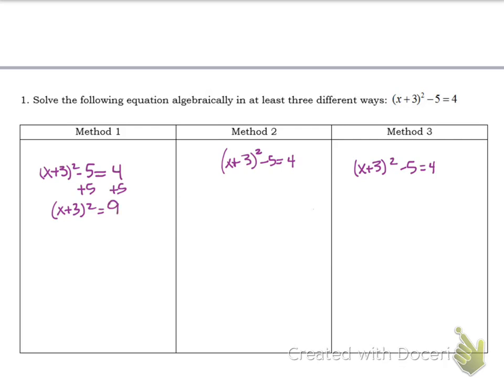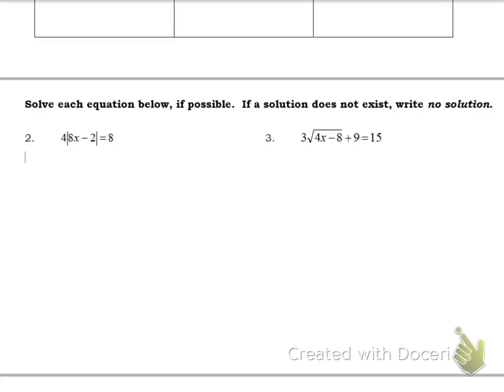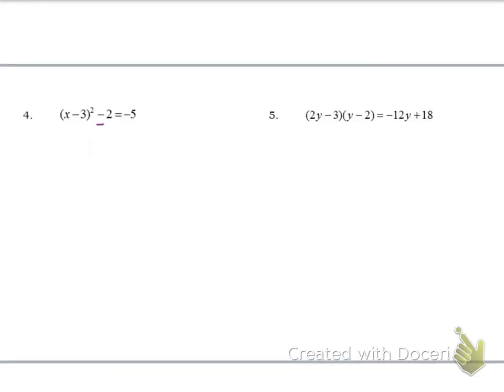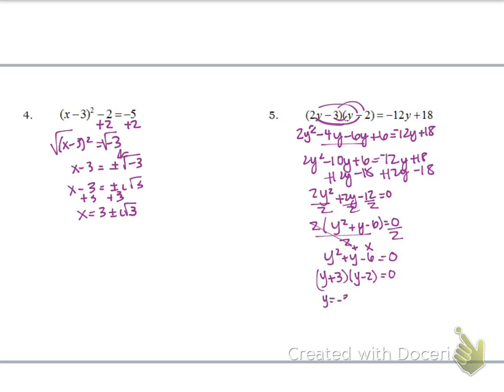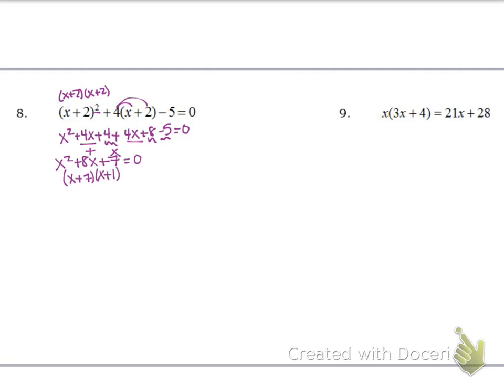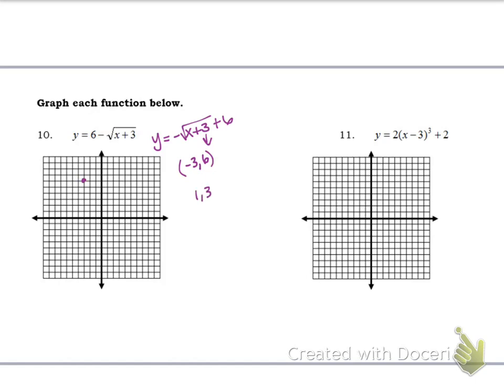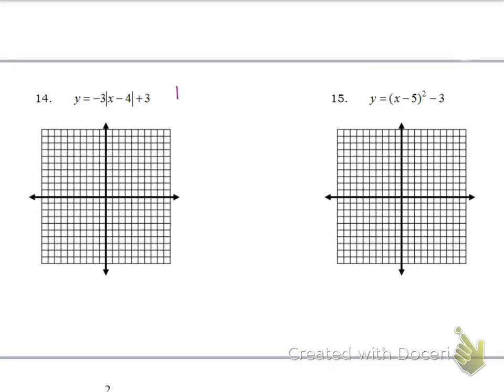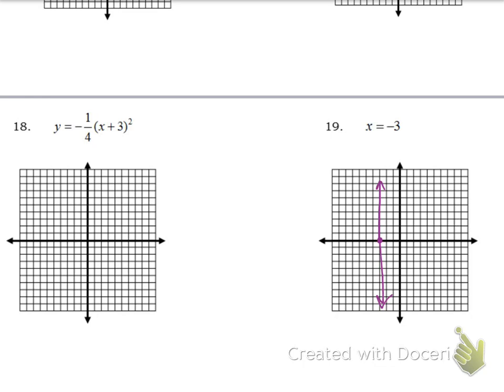6. 1 solving and graphing strategies